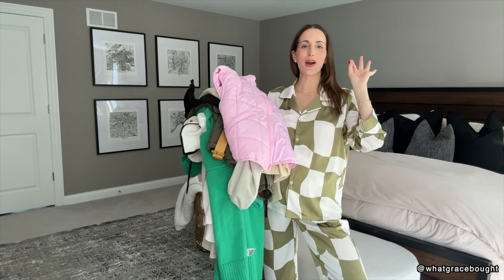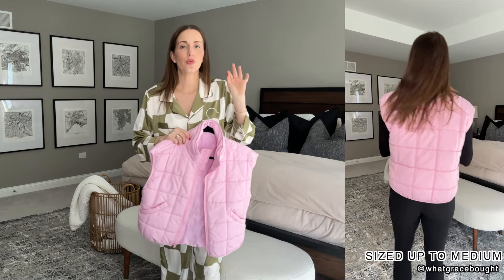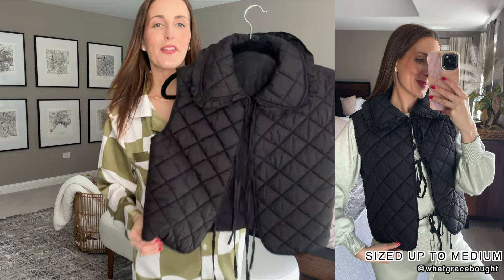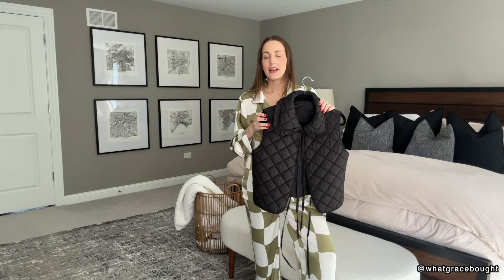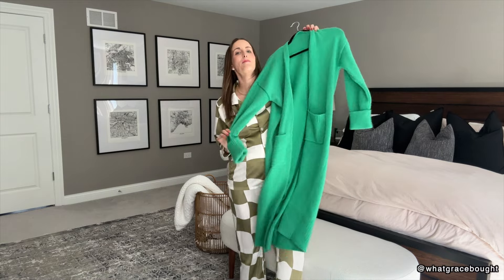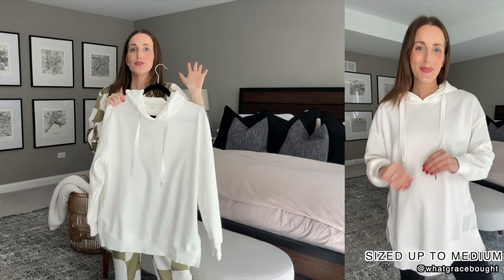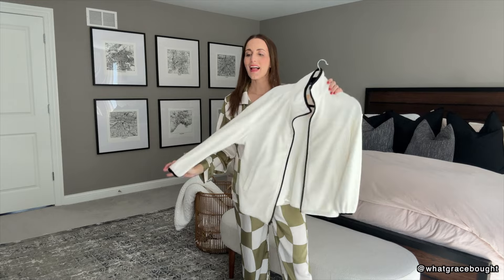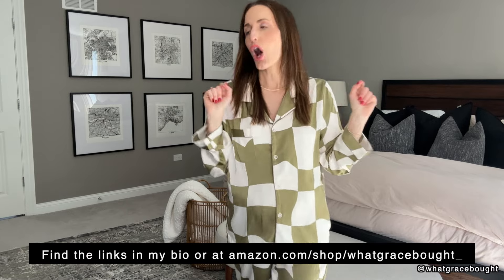AMAZON FALL UNBOXING PART 2! 📦 🤗🍃🍁🍂 Sharing with you the ULTIMATE FALL UNBOXING all from Amazon.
Sharing with you the another AMAZING FALL UNBOXING all from Amazon. These are fall essentials you will wear all season long! Perfect for Thanksgiving, dinner out with friends, date night, lounging at home, travel, etc.- I have you covered!

This week unboxing is full of designer look for less fall finds! I love this season so much! 🍃🍁🍂

I am 5’4.5 and 9 months pregnant so I sized up in most items, but I would say they fit true to size!